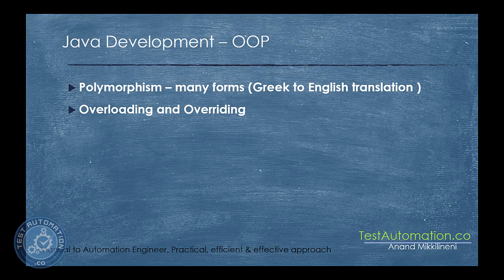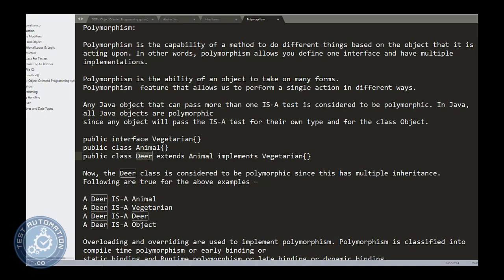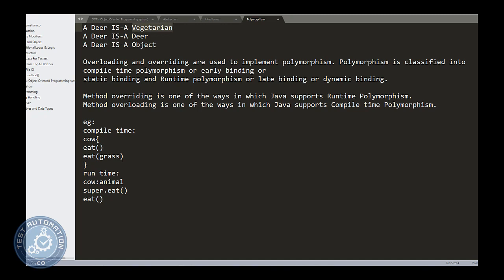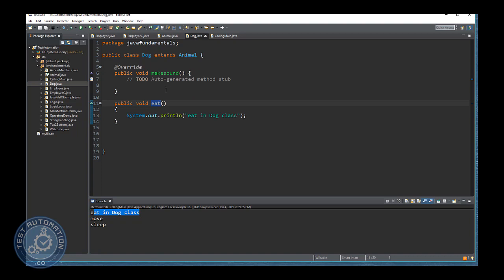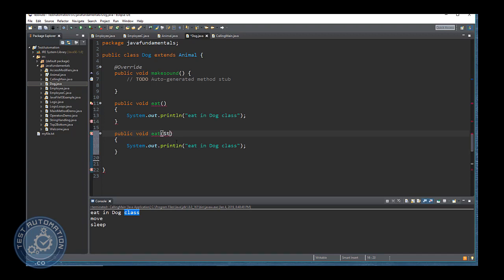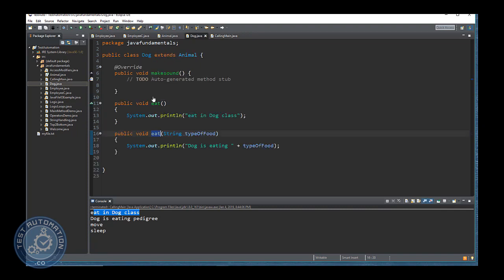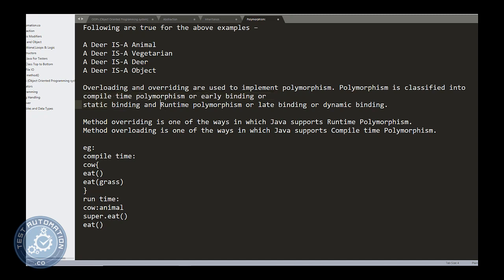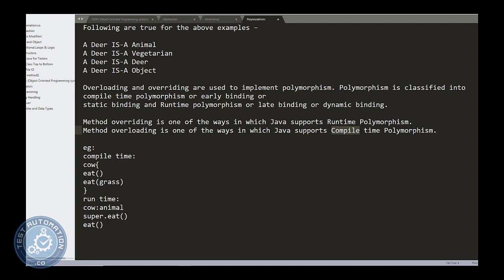CJ C3 L4 OOPs Part 4 Poly